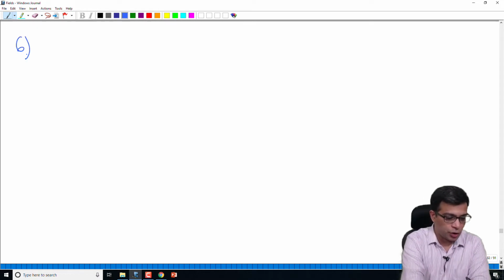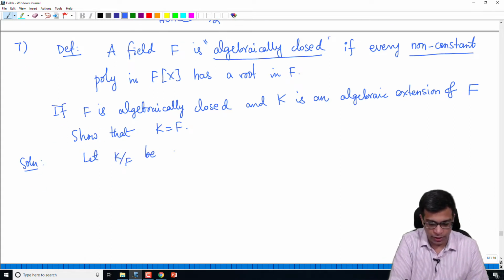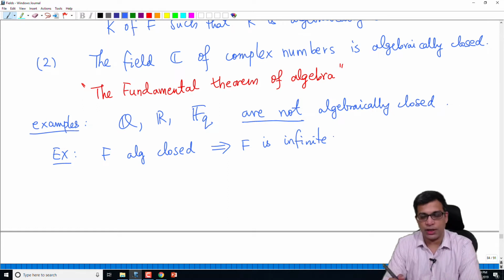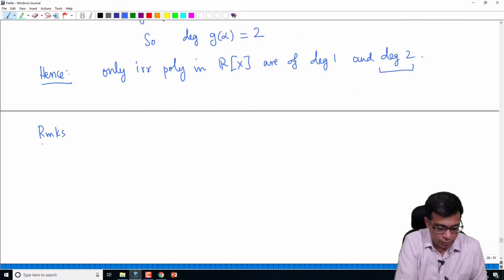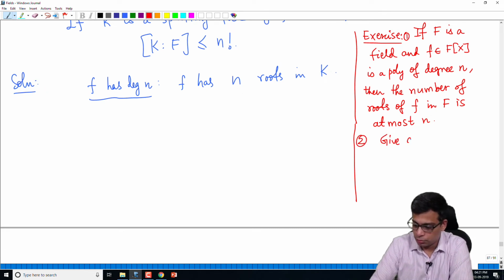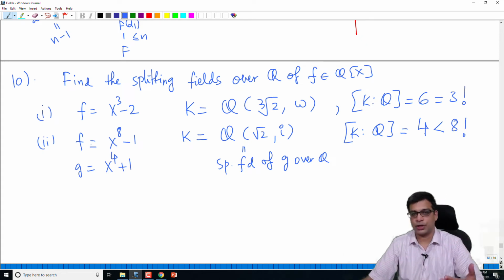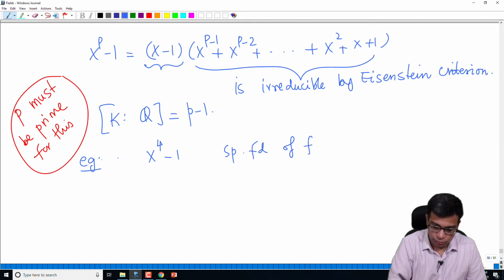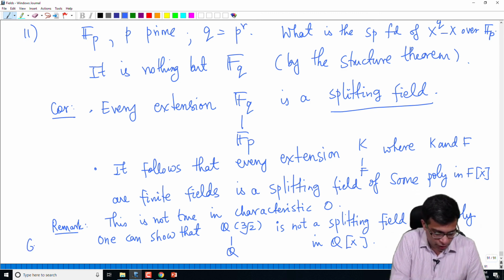Problems 11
Lecture 44

 To access the translated content:
1. The translated content of this course is available in regional languages.
 2. Regional language subtitles available for this course
 To watch the subtitles in regional languages:
 1. Click on the lecture under Course Details.
 2. Play the video.
 3. Now click on the Settings icon and a list of features will display
 4. From that select the option Subtitles/CC.
 5. Now select the Language from the available languages to read the subtitle in the regional language.